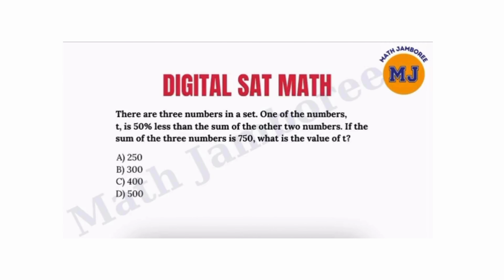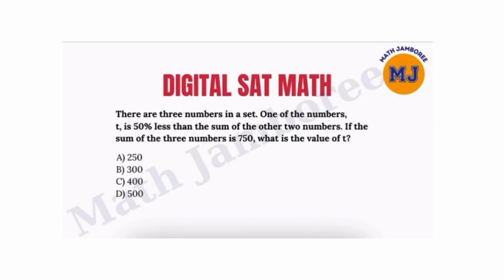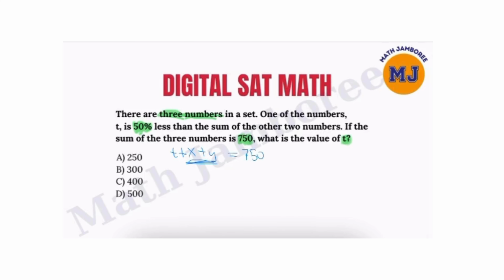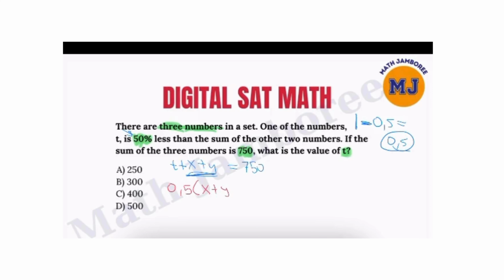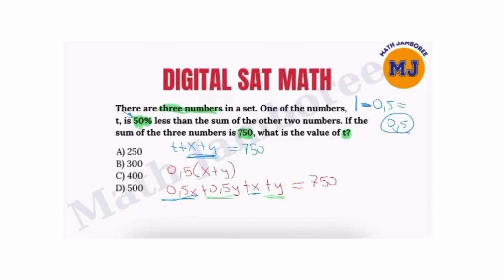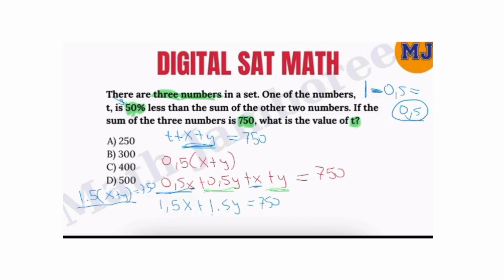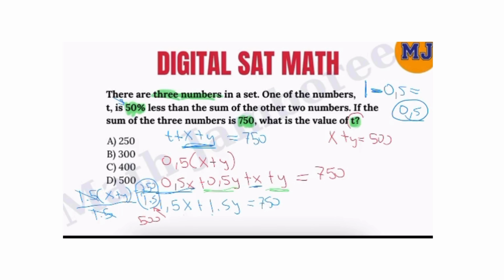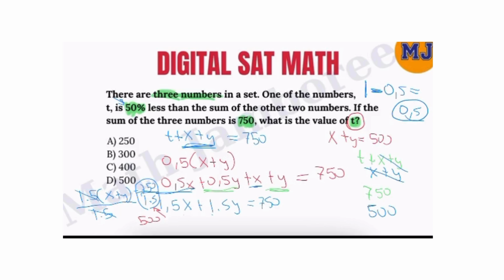14001030 Percents for the Digital SAT | Math Jamboree